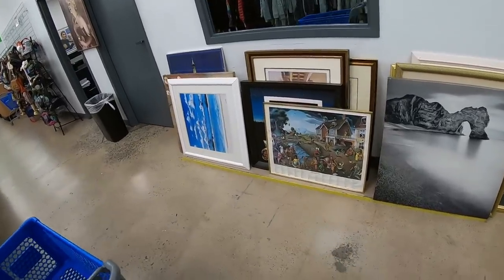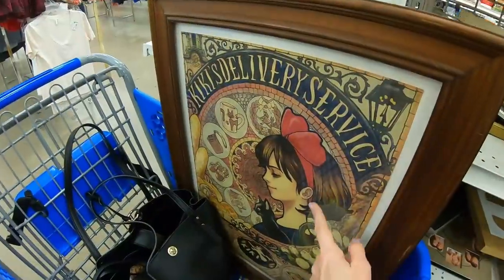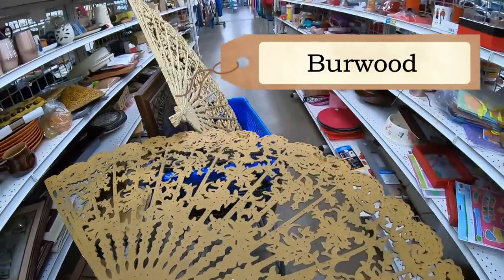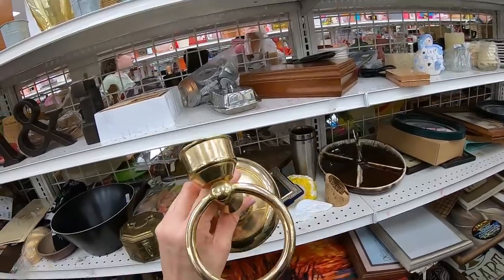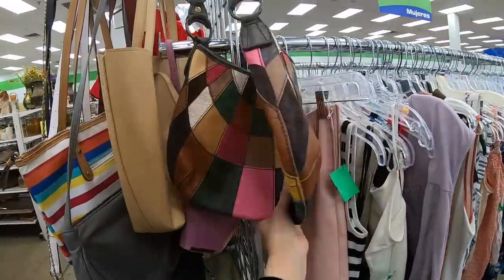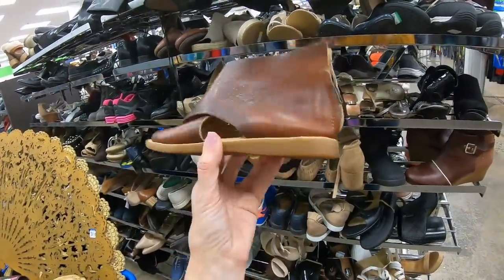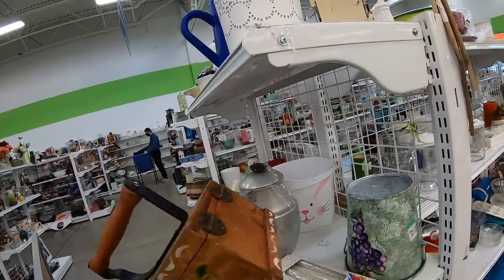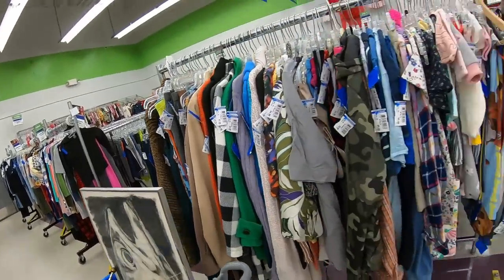Couldn't Believe my luck at Goodwill! | Thrift with Me | Ebay Reseller making money in 2023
In today's video, we are thrifting in 2 Goodwill thrift stores,
Grab yourself something to drink, Let's get started!

Lavenderclothesline

My Daughter Mellissa's Youtube channel:
Mellissa
Her Ebay store:
Freshbloominclothing